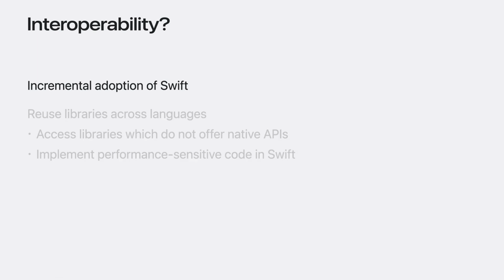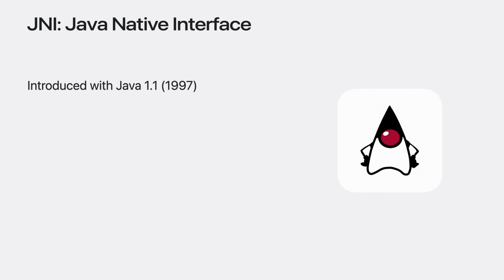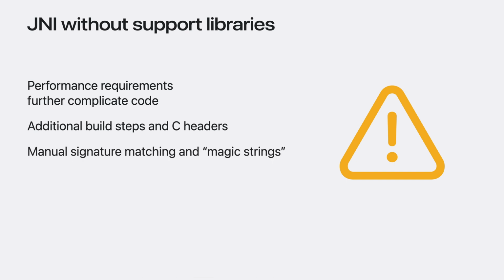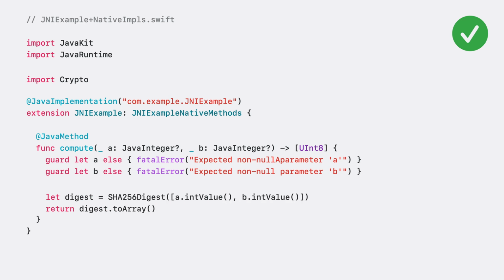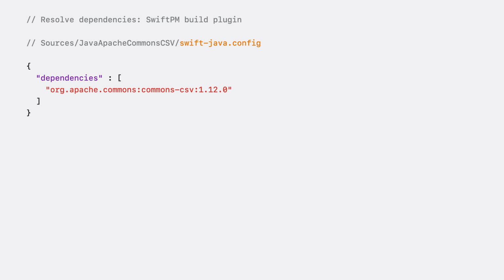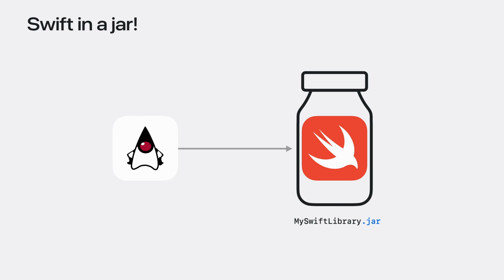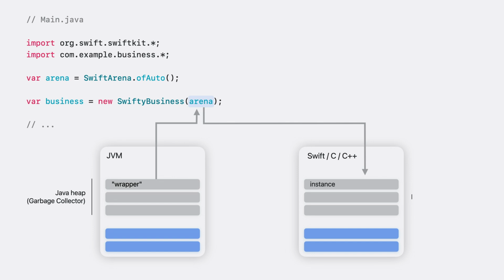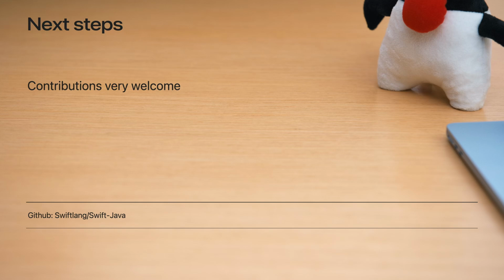WWDC25: Explore Swift and Java interoperability | Apple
Learn how you can mix Swift and Java in a single codebase. We’ll introduce the swift-java interoperability project, which allows you to use Swift in Java programs or vice versa. We’ll show you how to use the tools and libraries offered by swift-java to write safe and performant code that interoperates between these two runtimes.

00:00 - Introduction & Agenda
02:41 - Runtime differences
03:31 - Java Native methods
06:29 - SwiftJava
10:13 - Call Java from Swift
14:01 - Call Swift from Java
20:47 - Wrap up